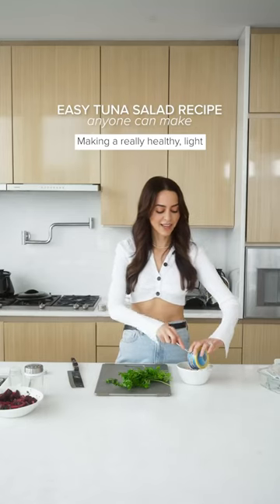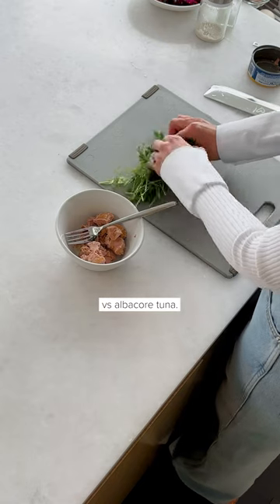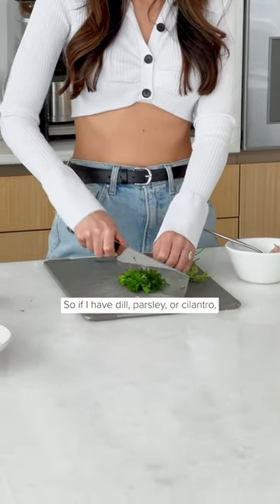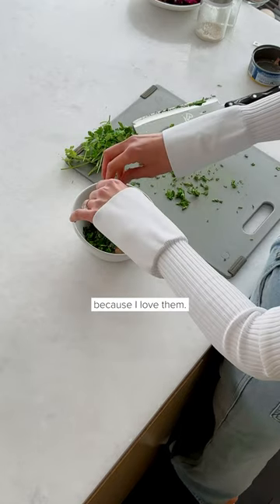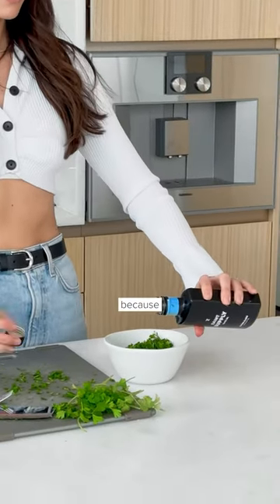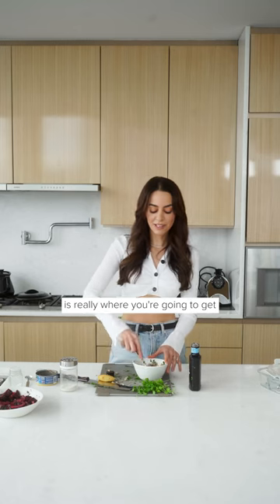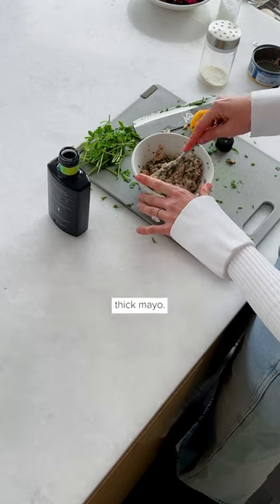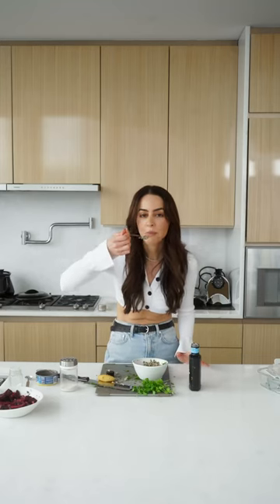Love adding skipjack or tongol tuna in my salad because it’s lower in mercury🤍